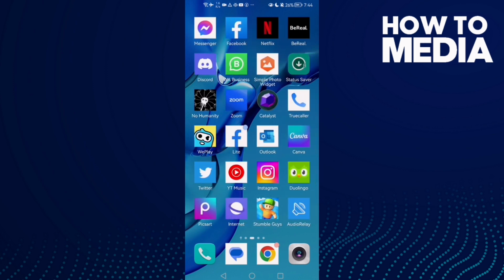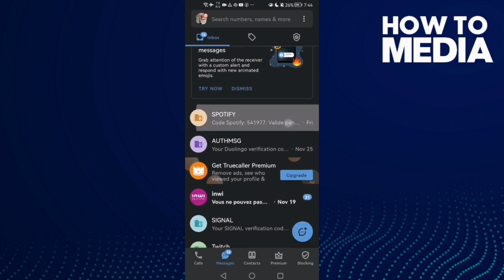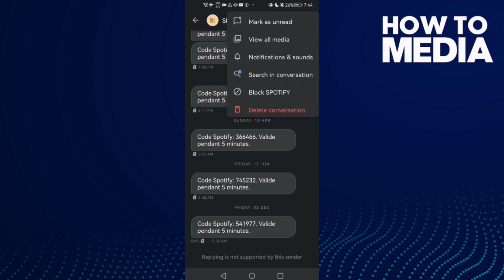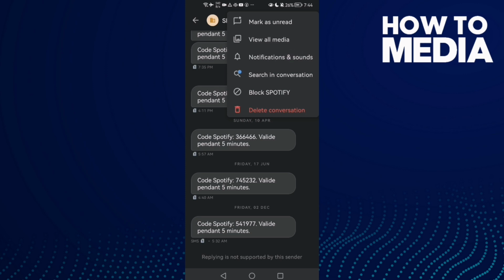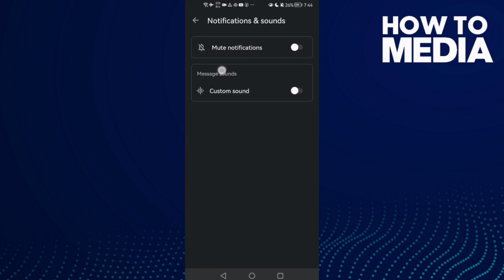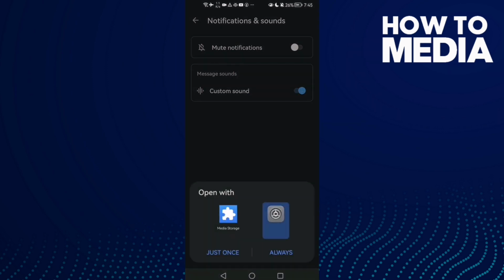How to Find Message Sound Settings on Truecaller on Android and iphone IOS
in this video we discuss :